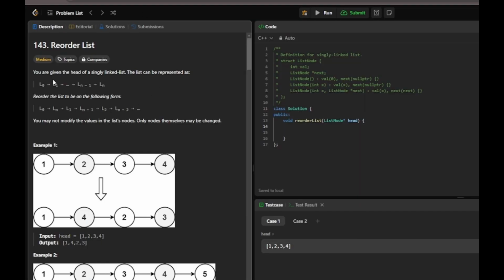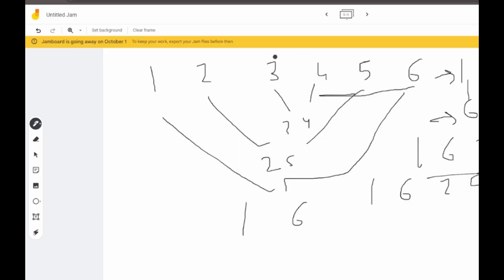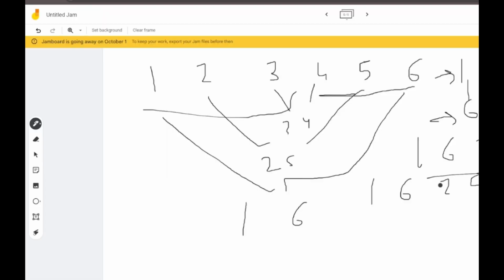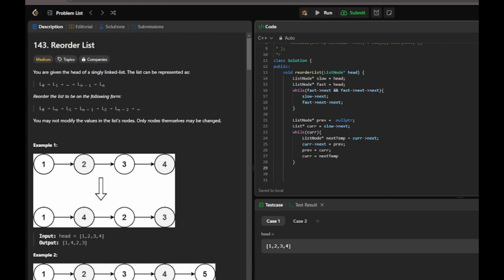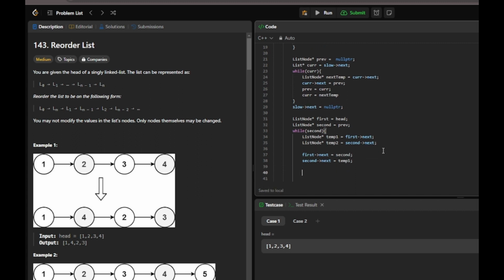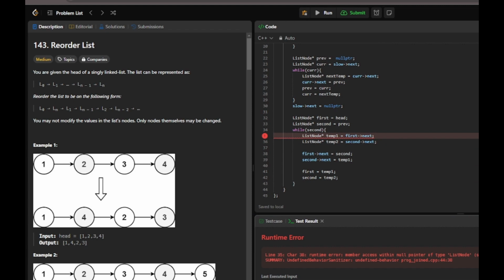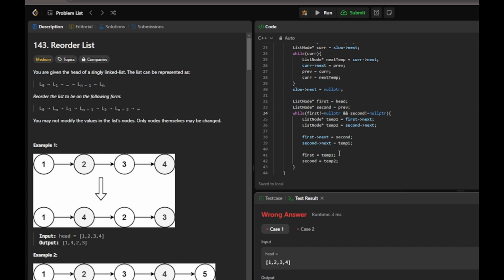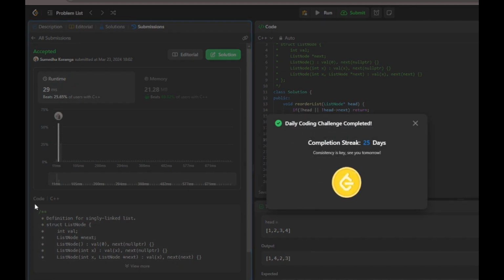Leetcode 143 : Reorder List